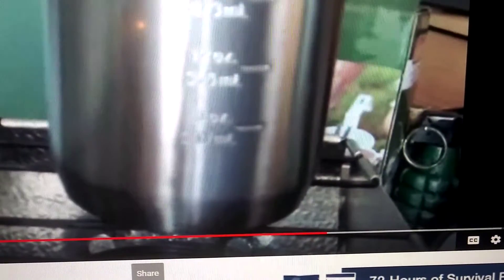never place a hand grenade near an open flame